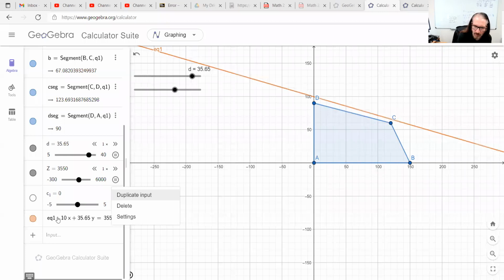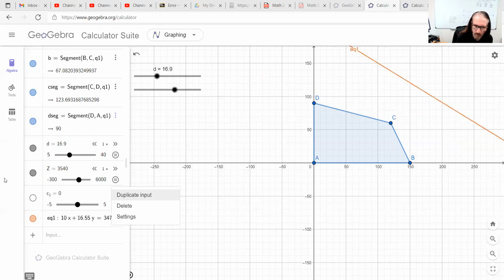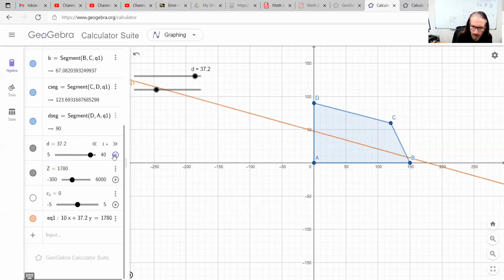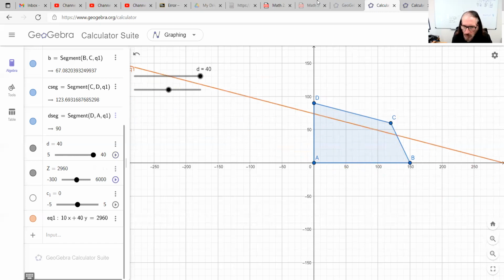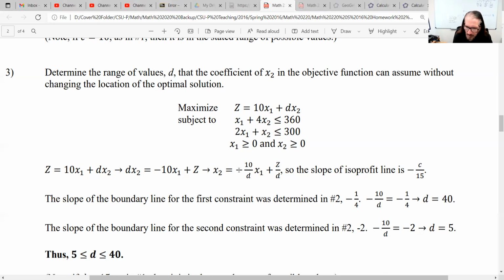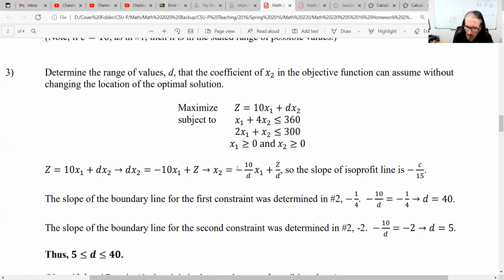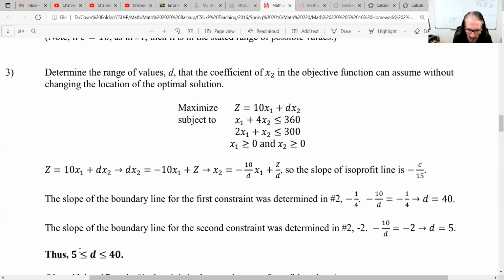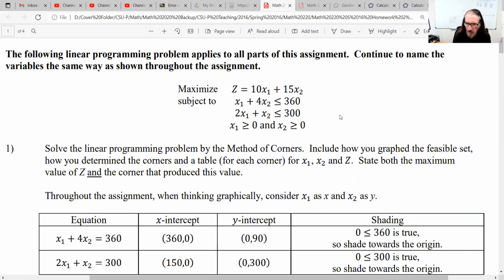Changing a Coefficient of an Objective Function & Keeping the Optimal Solution the Same Example 2